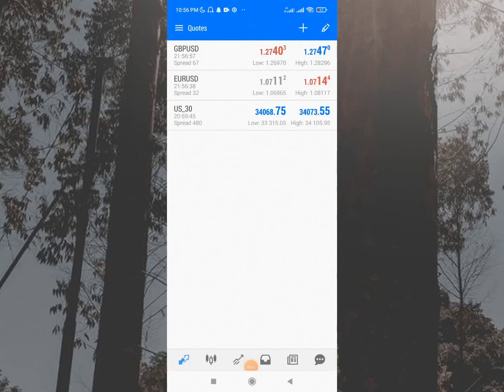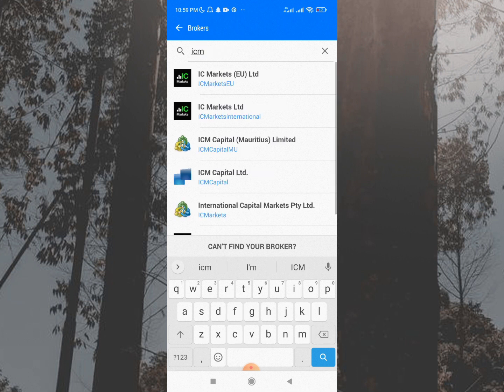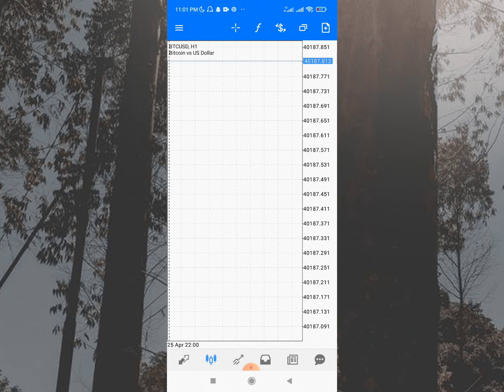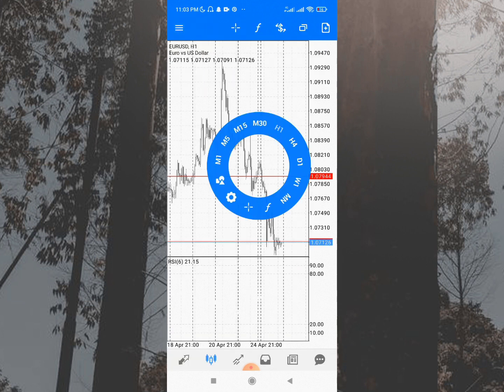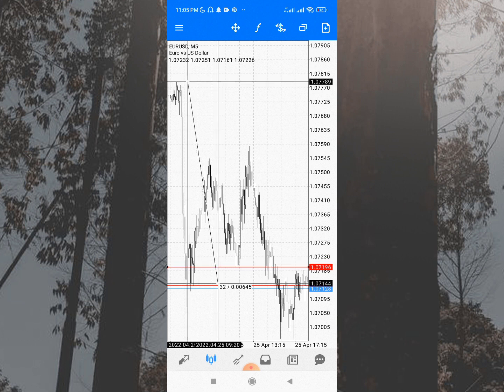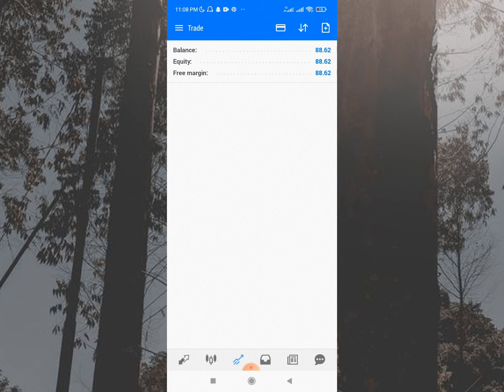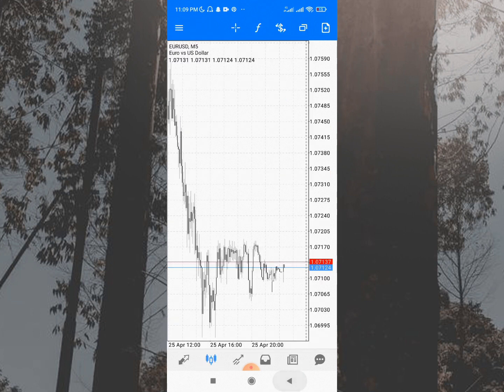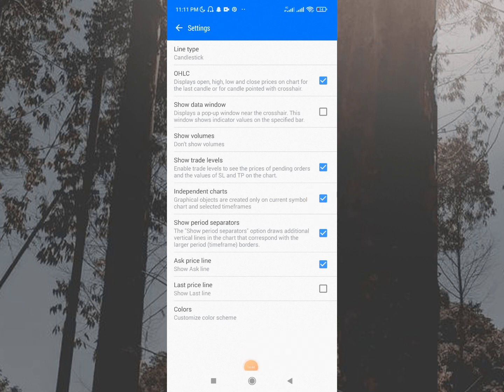Meta Trader 5 Complete Guide for Beginner (📱📱📱)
In this video I'll share with you every thing you need to know inside meta Trader 5.